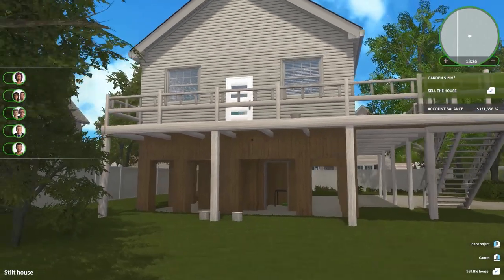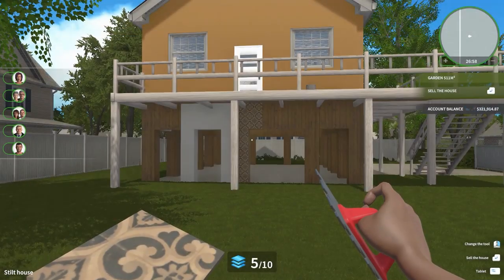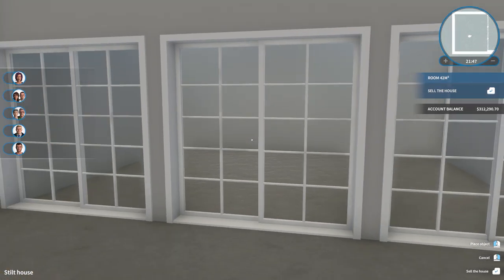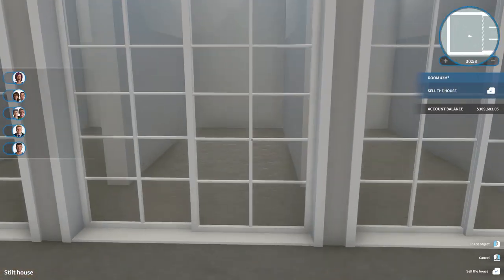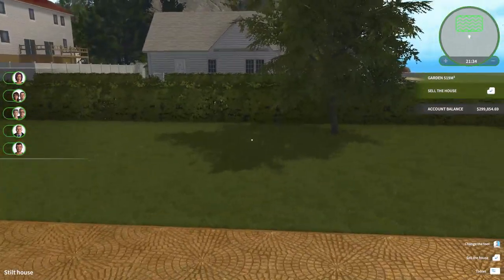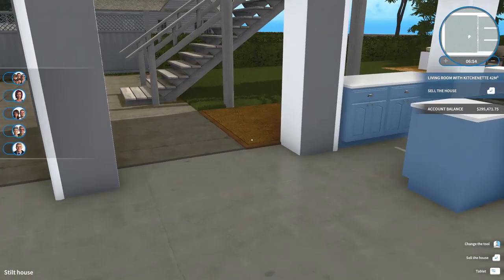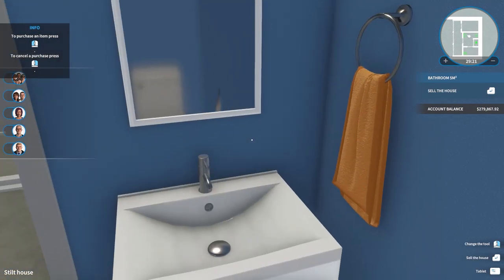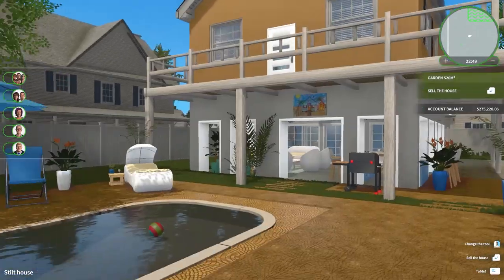Poolside Living In The Stilt House! House Flipper HGTV DLC Ep 114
More fun with the HGTV DLC!  Outdoor fun in The Stilt House!

House Flipper is a unique chance to become a one-man renovation crew and now we can take renovations outside to add some curb appeal with the Garden Flipper DLC.  Buy, repair and upgrade devastated houses. Give them a second life and sell at a profit!